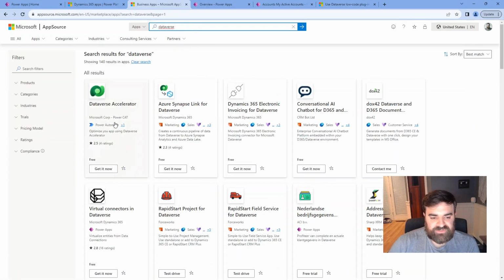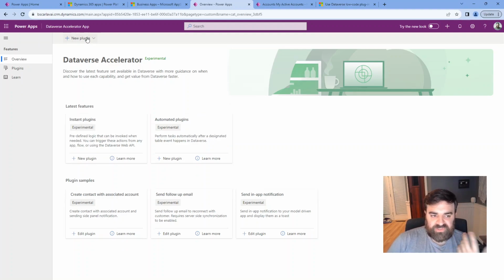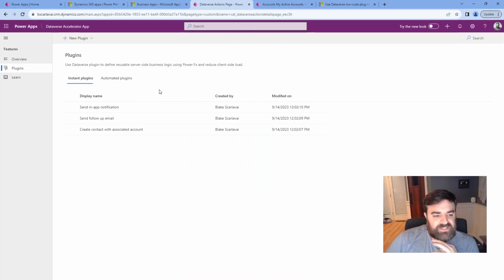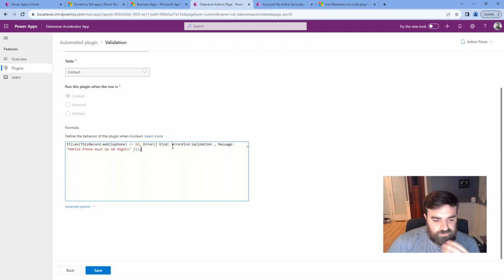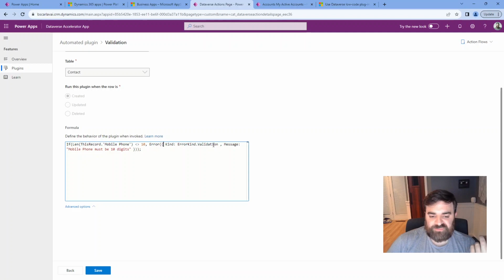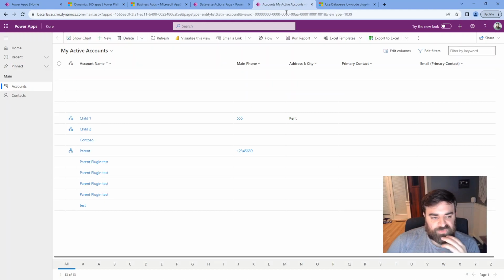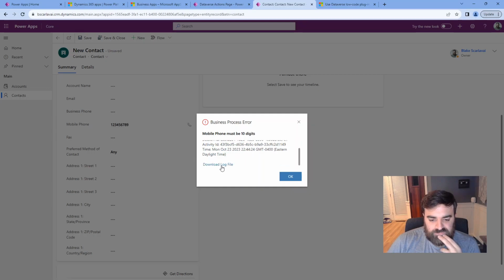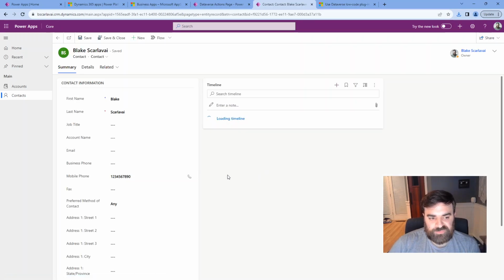Quick Pro Tip #9 - New Feature! Low-code plugins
This is the ninth video in our series of Quick Pro Tips! This video shows off the new feature called low-code plugins!